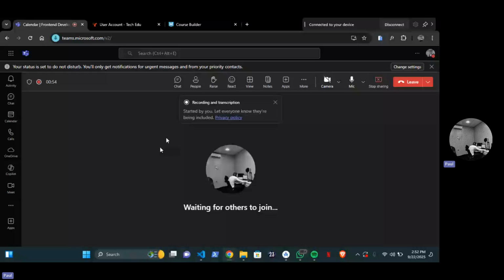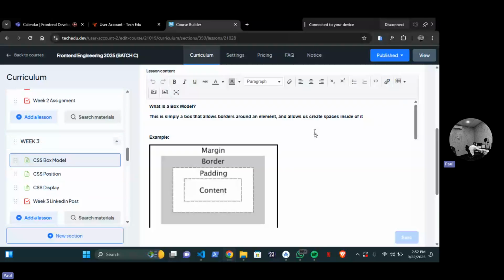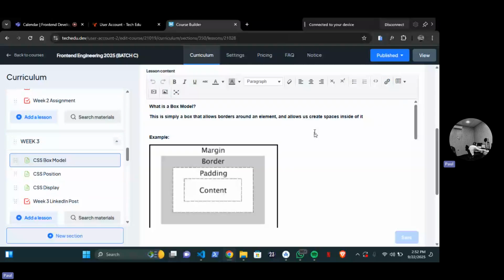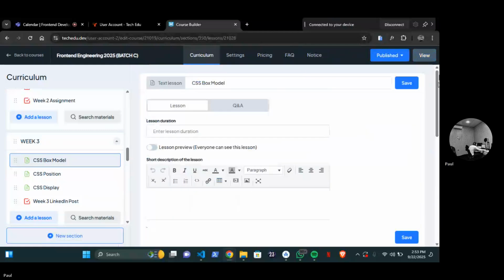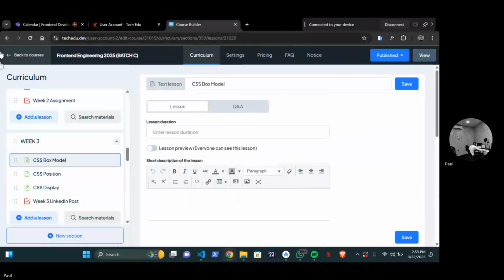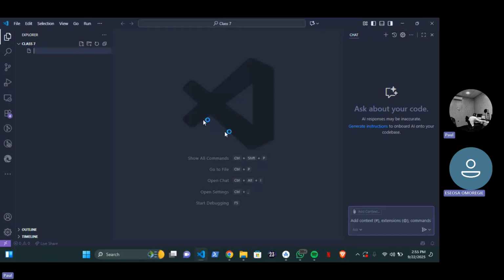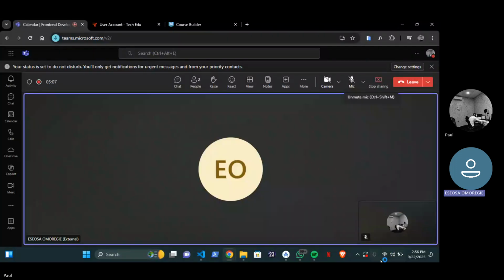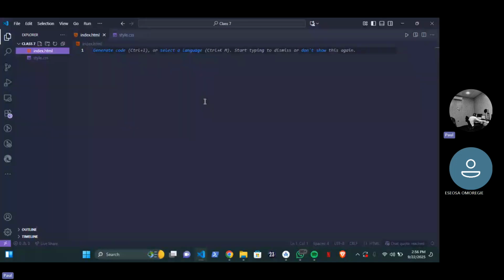CSS Box Model - 1